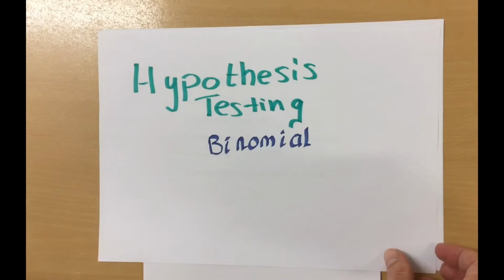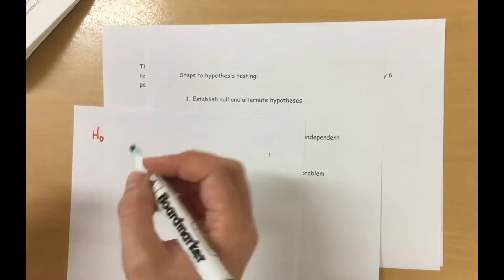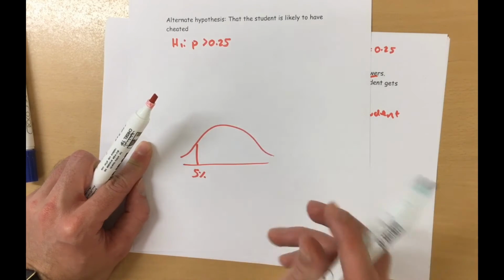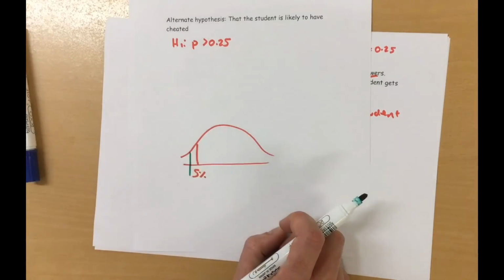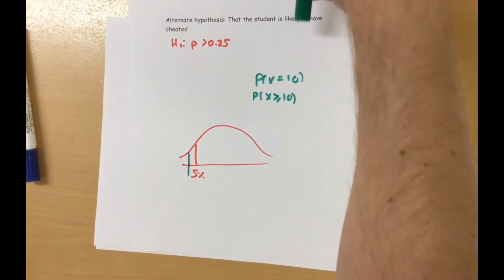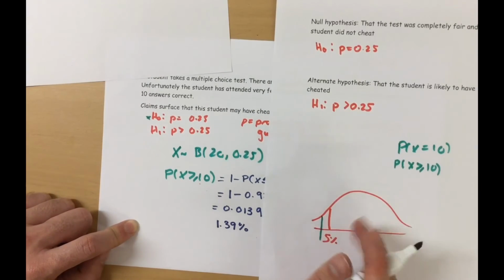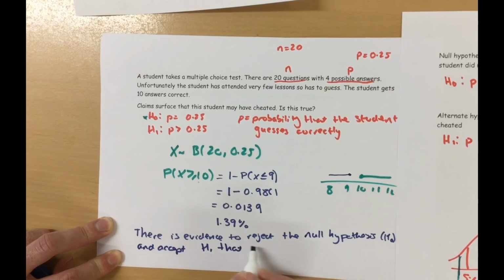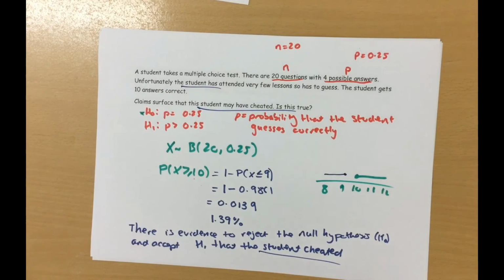7.1a Hypothesis Testing - Binomial